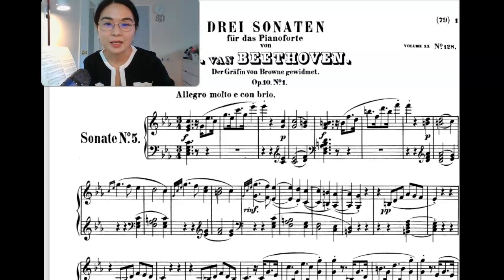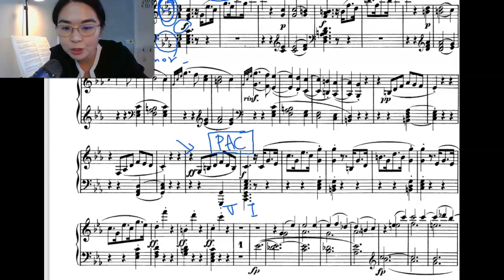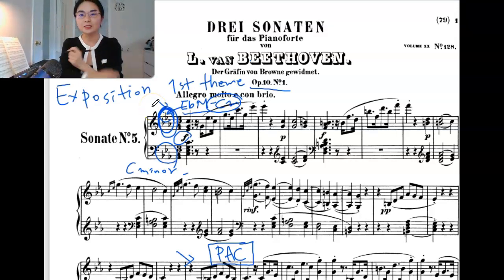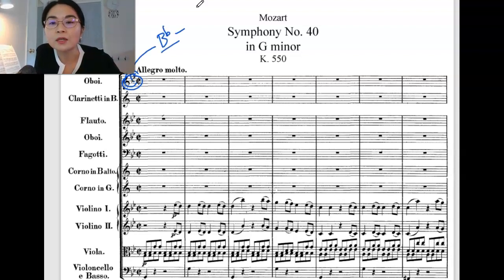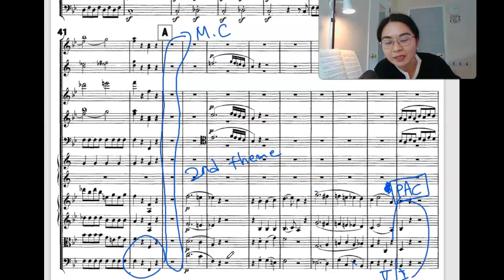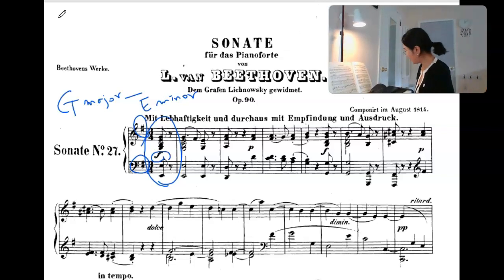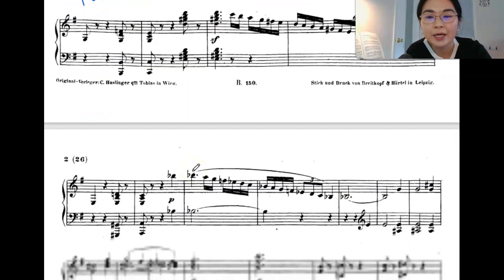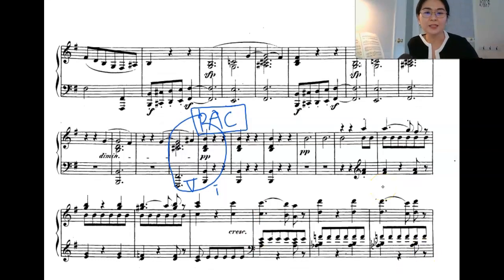Sonata form in Minor Keys (ft. Beethoven and Mozart)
Analyzing the music in minor keys written in sonata form